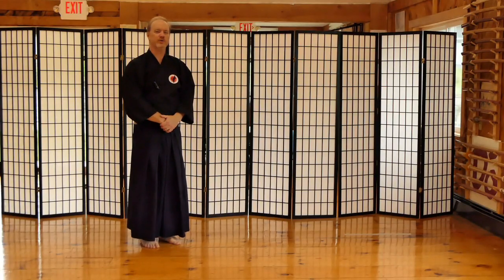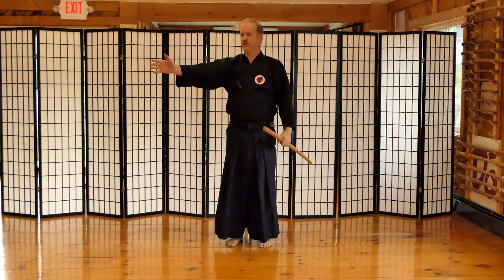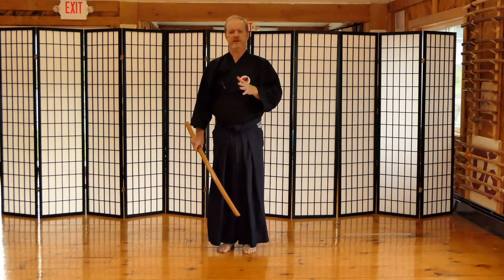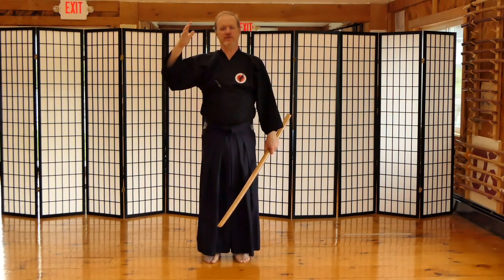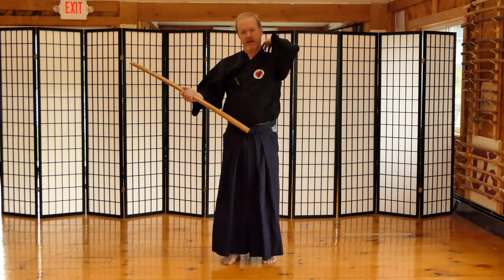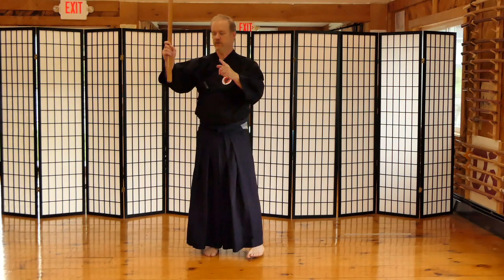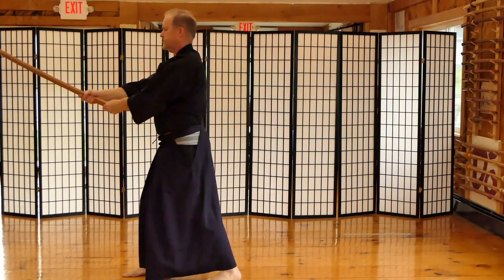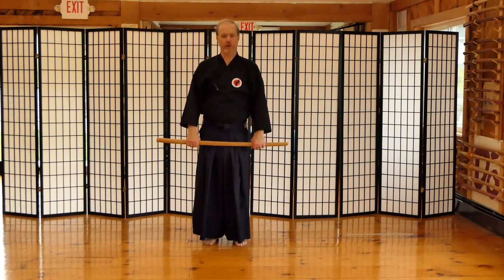Happo Giri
Also check out our distance sword program here starting at 10.00 per month!

FELLOW BUDOKA!, I’m giving away a complete 14 Day Beginner program to the lucky clicker within the first 24 hours of this video being published!

It's my way of saying THANK YOU !!!

Remember,  NOT THE FIRST COMMENT, but one randomly selected WITHIN the first 24 hours this video is published.  So don't be disappointed if you're not the one. Just try next time.
GOOD LUCK!!
Sensei Tom